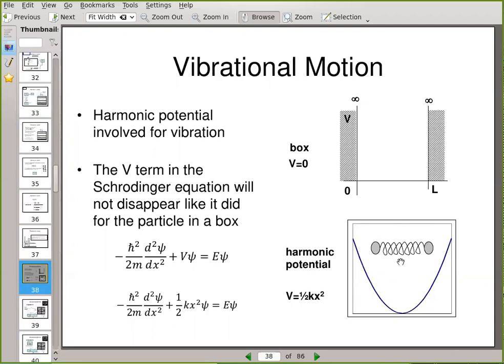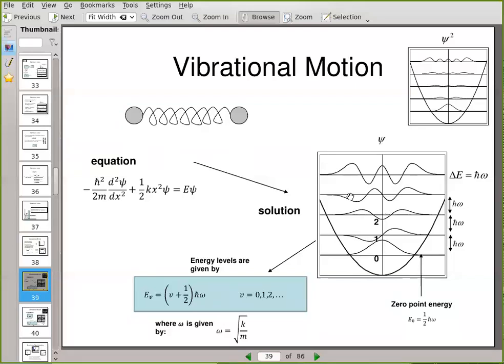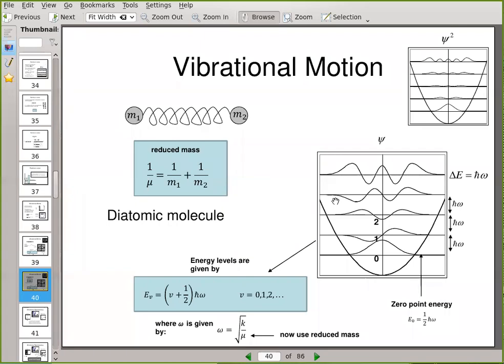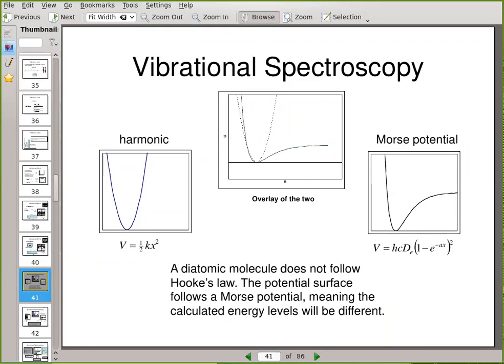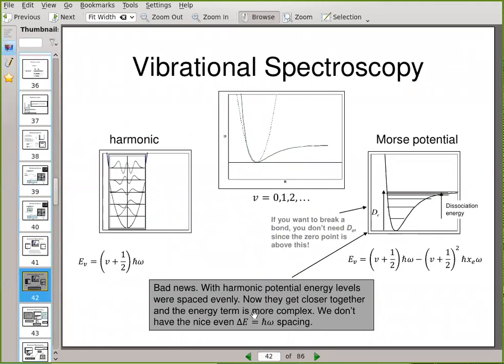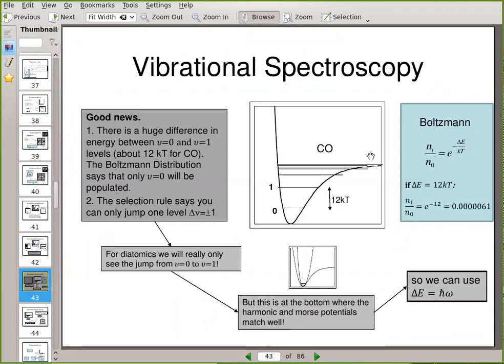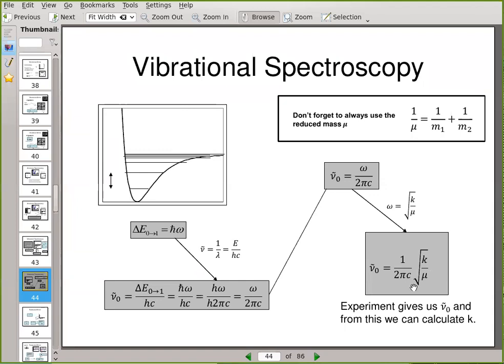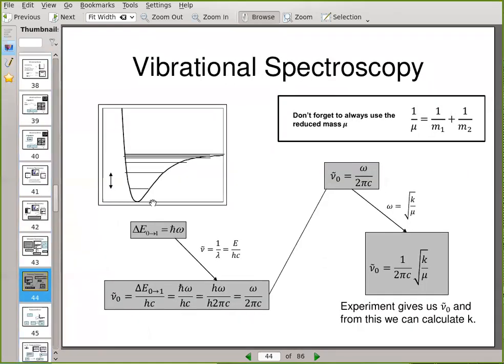2020 05 15 Zoom Modeling Lecture